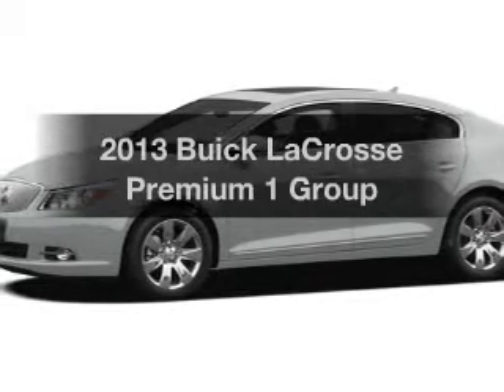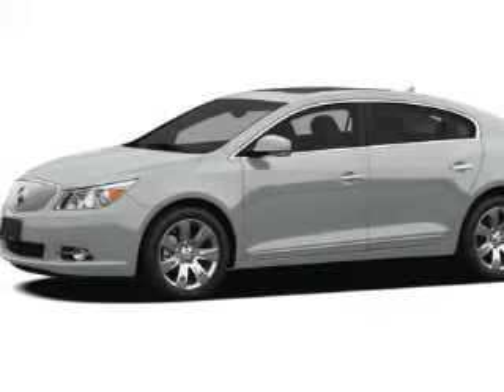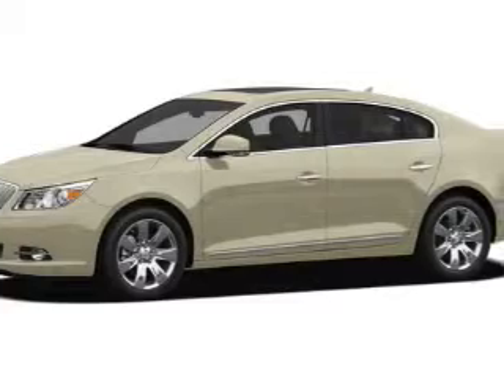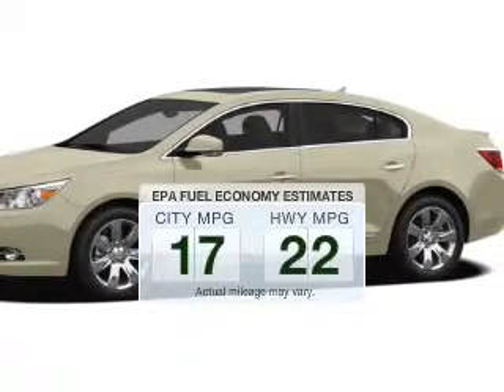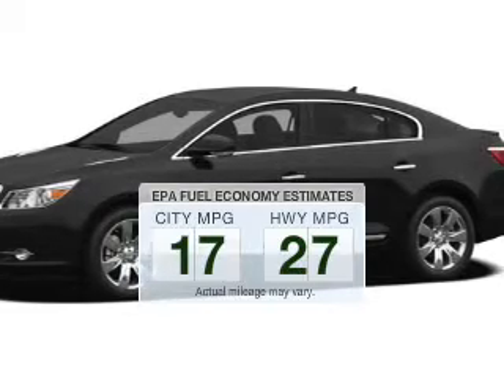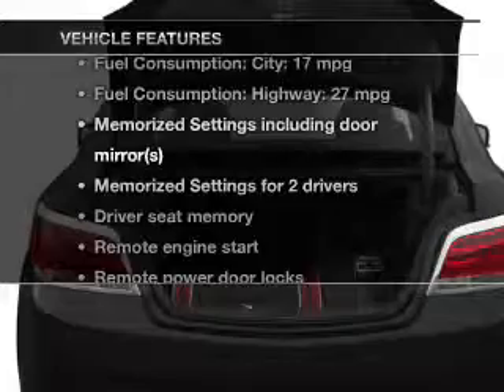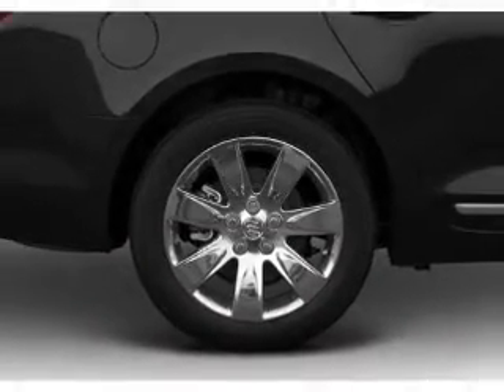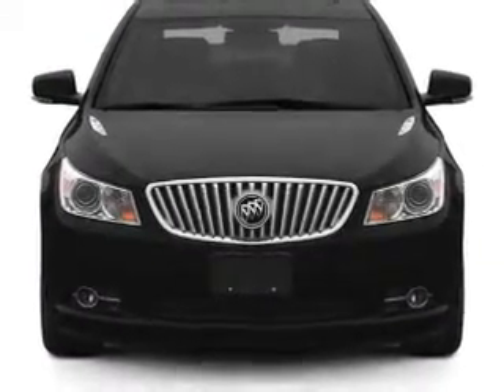2013 Buick LaCrosse - Mesa AZ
Year: 2013
Make: Buick
Model: LaCrosse
Trim: Premium 1 Group
Engine: 3.6 liter V-6
Transmission: 6-Speed Automatic
Color: Silver
Mileage: 5
Address:
6315 East Auto Park Drive